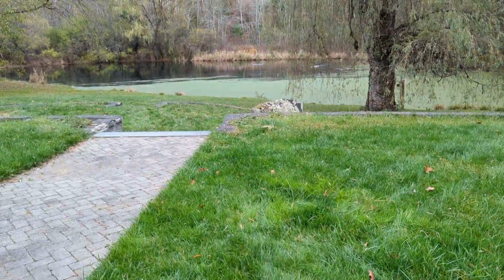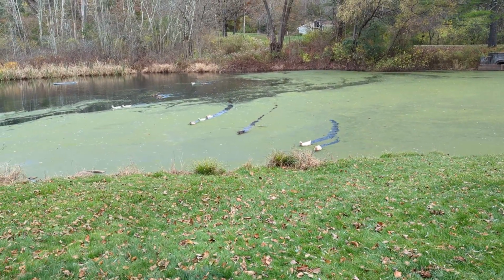kids trying to help set up dinner for the ducks